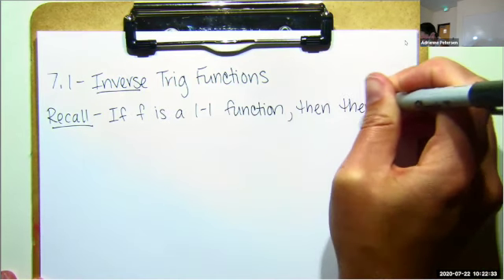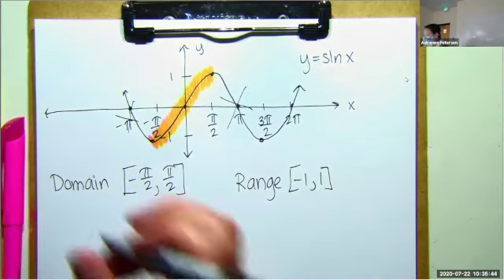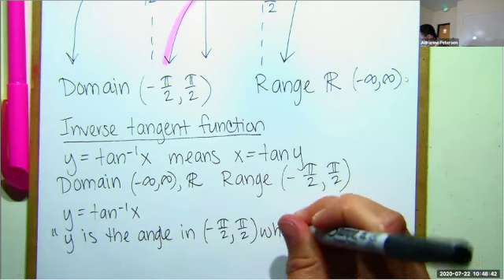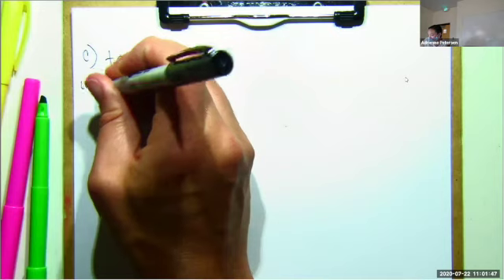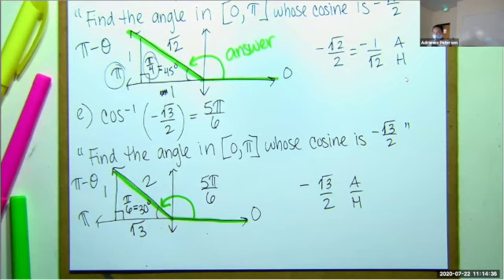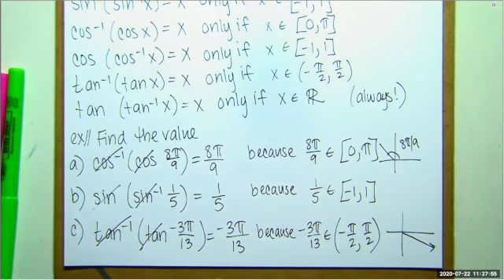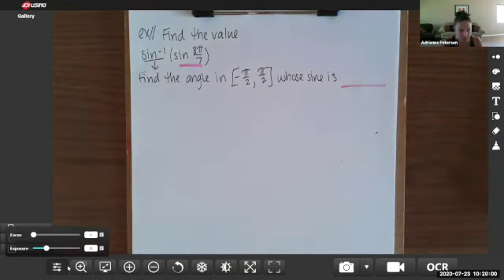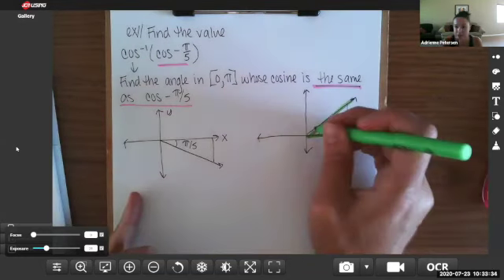Math 127 Section 7.1